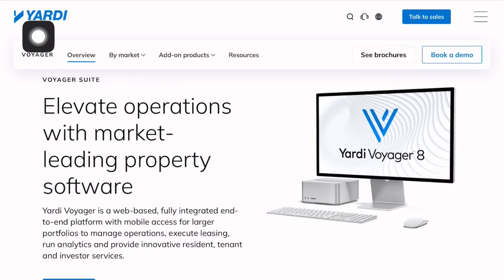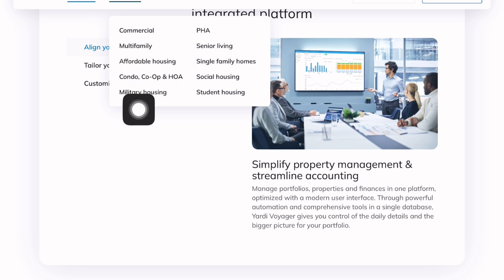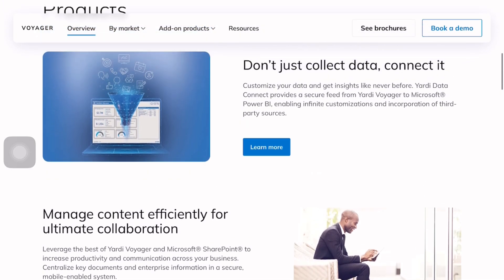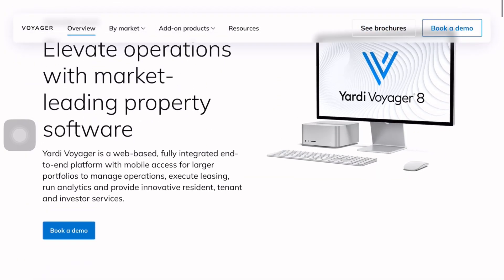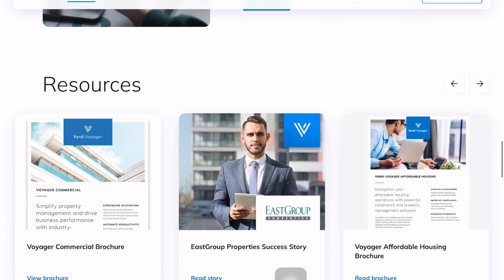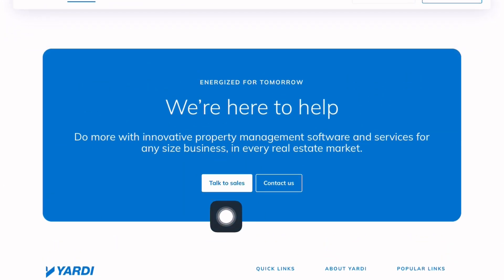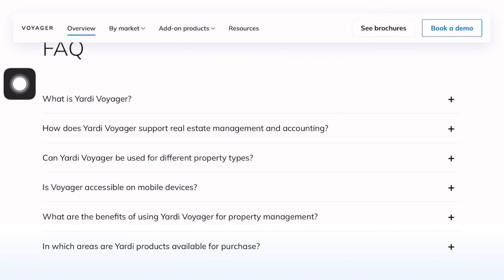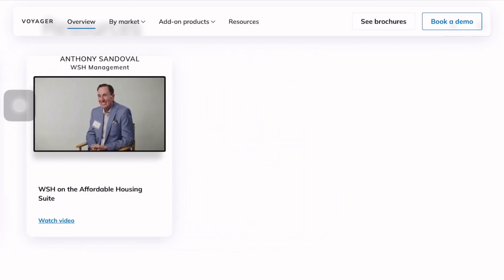How to Use Yardi Voyager | Full Beginner Tutorial Explained Naturally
Learn how to use Yardi Voyager in this full beginner tutorial. We walk you through what Yardi Voyager is, how it works, where to find demo access, and how to get training resources. Whether you’re managing properties or doing accounting, this guide will help you get started.